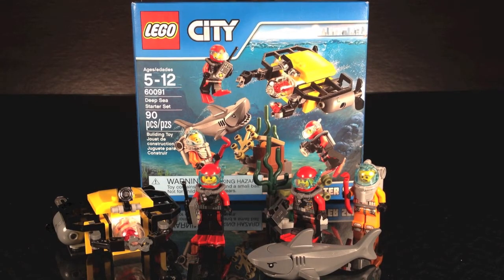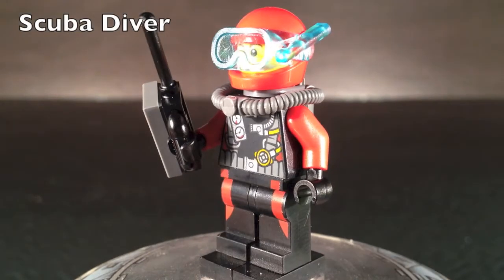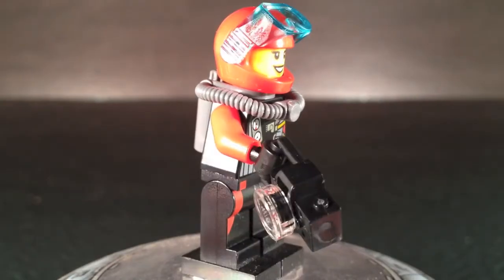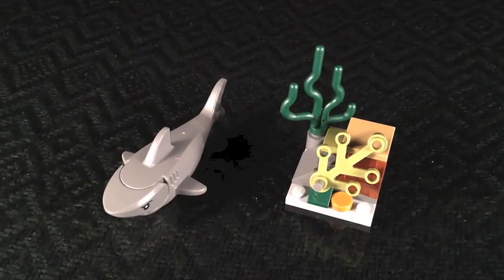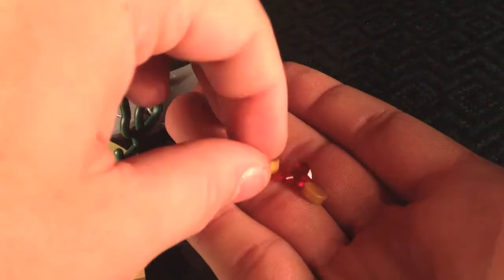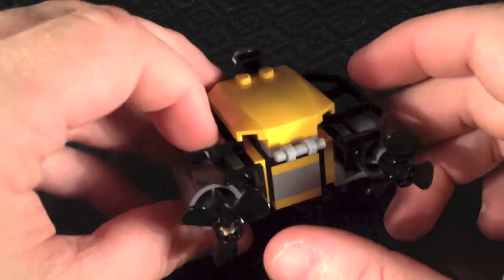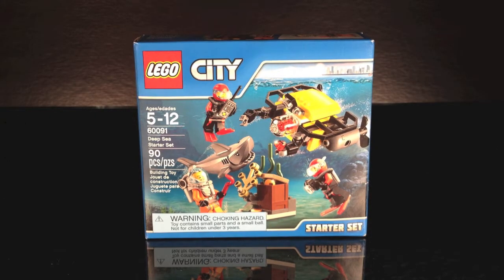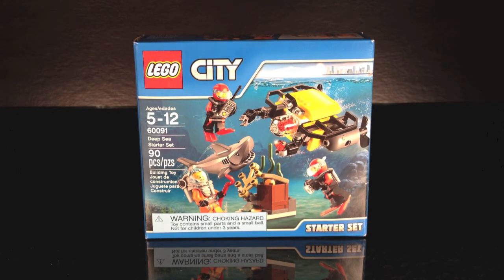Lego 60091 Deep Sea Starter Set Review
I hope you enjoy the video! Follow me on there social media sites!
pouetpu- coolhdc

Make sure to drop a like below and a comment!